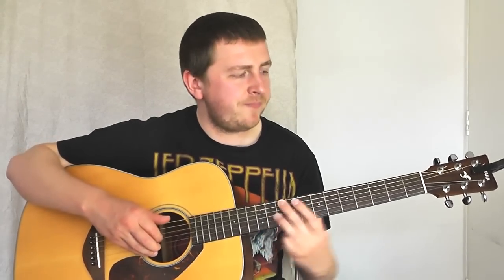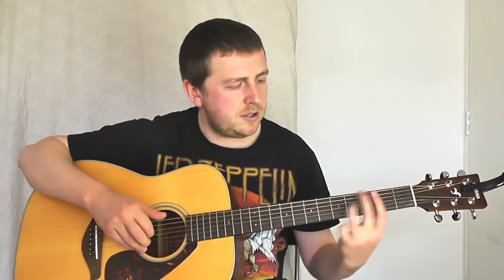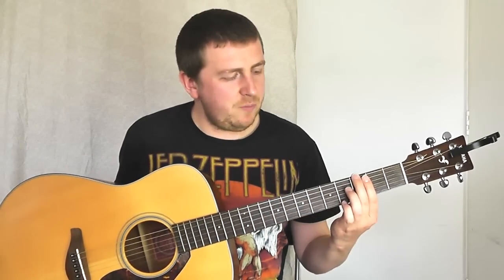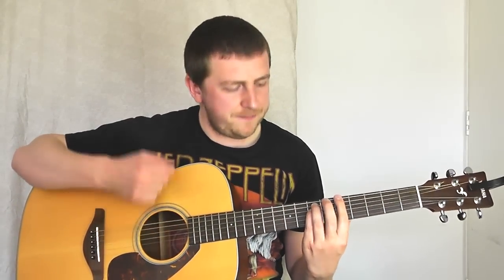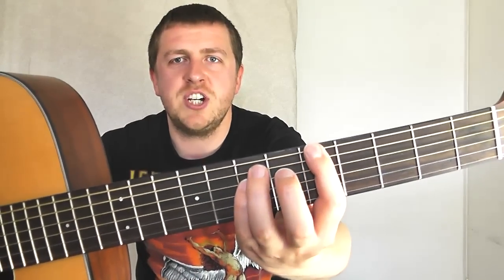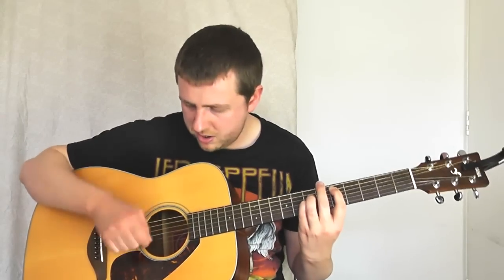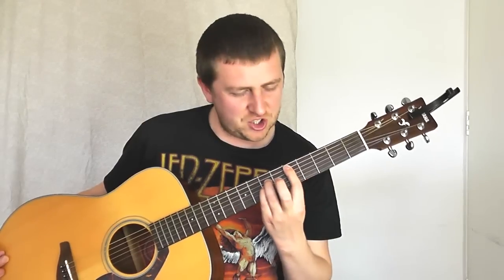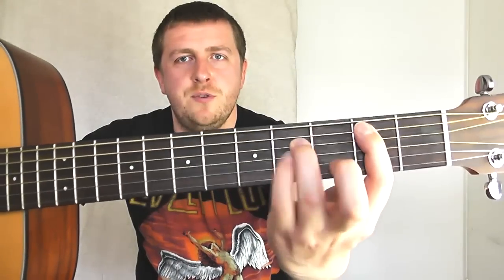Many Of Horror (When We Collide) Guitar Lesson - Biffy Clyro - Drue James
Guitar Lesson for Biffy Clyro's epic Many Of Horror (When We Collide). I love the intro finger picked verses. It's great for teaching you neck positions and how to move quickly between frets.